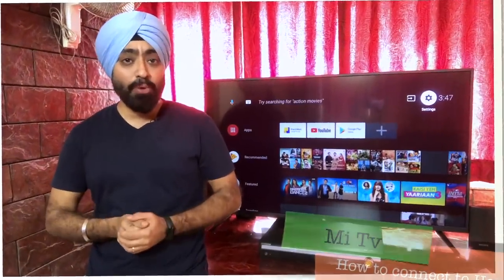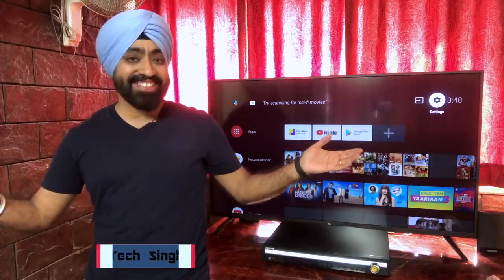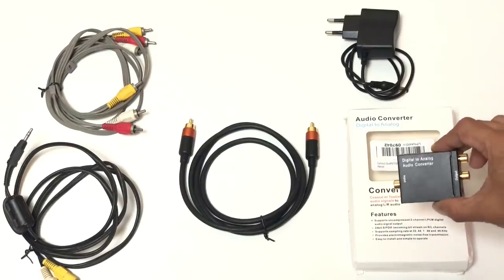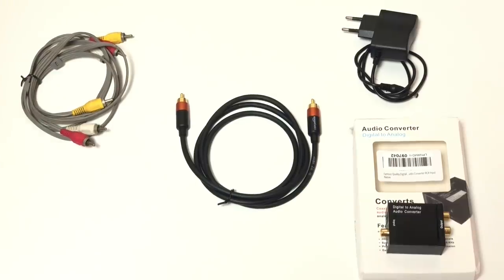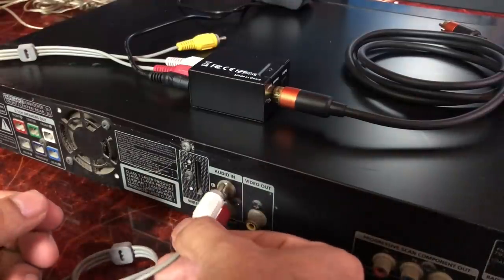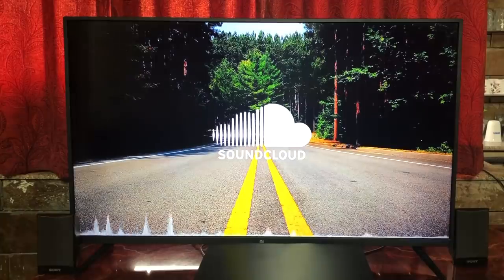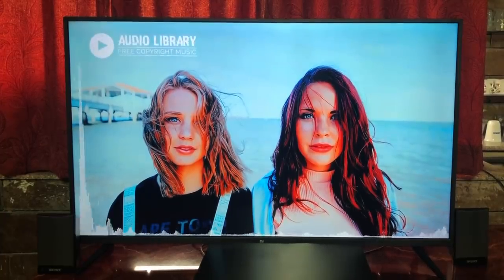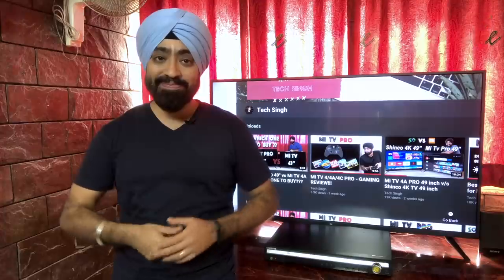Connect Home Theatre to Mi TV Pro 49"/55" & Mi tv 4 55"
Video on how to connect your home theatre system or soundbar to the Mi TV 4a Pro 49 inch/ Mi Tv 4 Pro 55 inch & Mi tv 4 55 inch.

Buy

Digital to Audio converter

SPDIF Coaxial cable

RCA to RCA cable

RCA to 3.5mm

Buy Soundbar for Mi Tv

Phllips HTL1193B

Samsung HW-K350
To buy